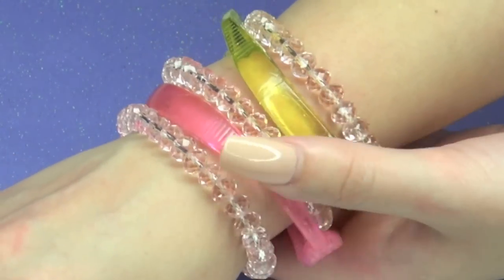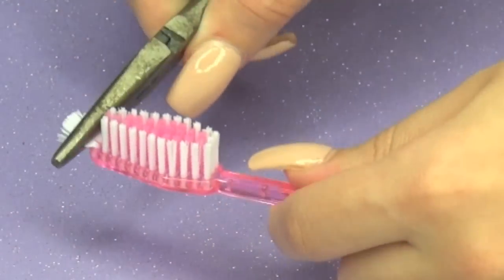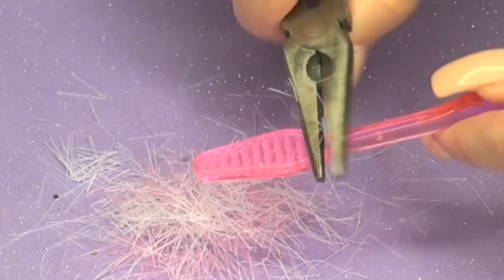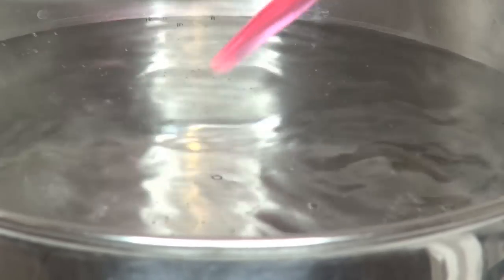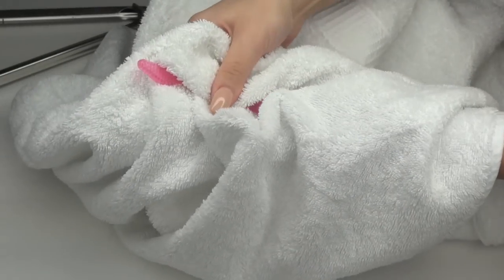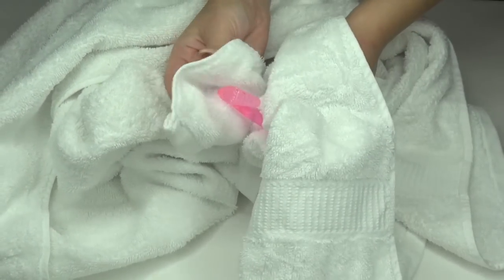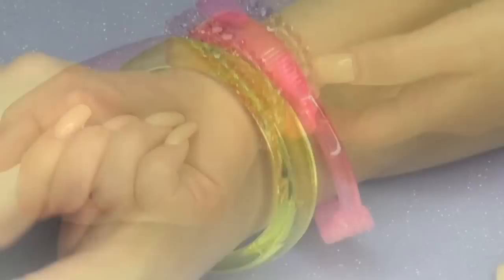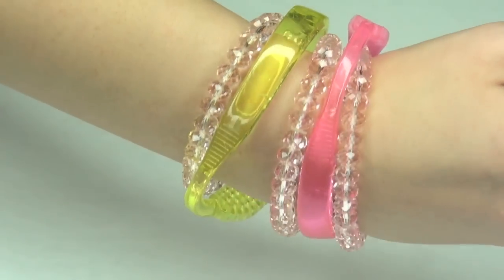DIY Bracelet Out of a Toothbrush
Hiiii cuties, today I'll be showing you a very quick and easy way to make a bracelet from a toothbrush !! Love you !!